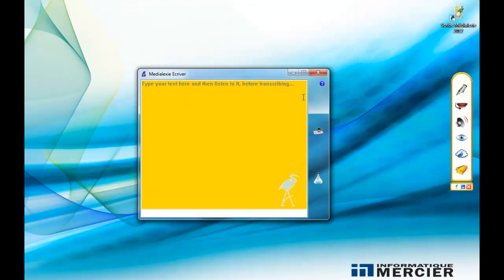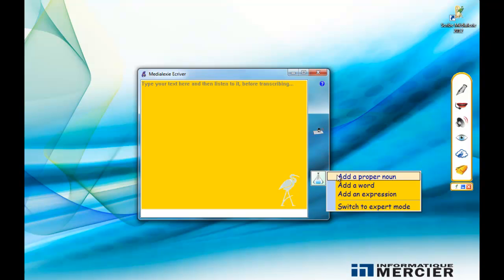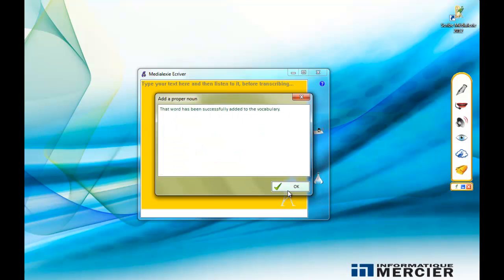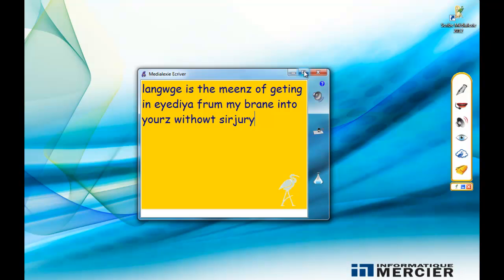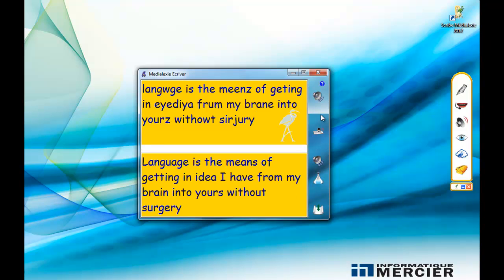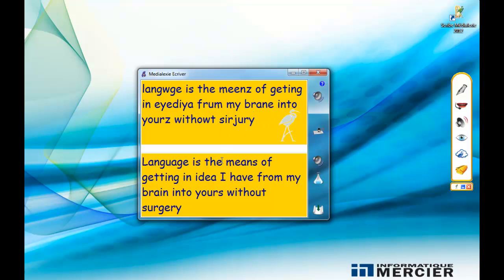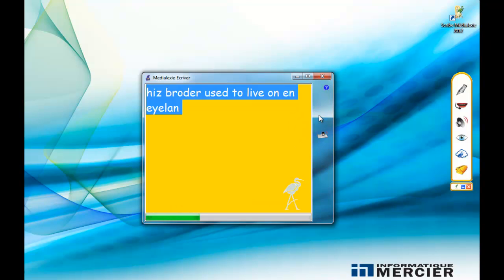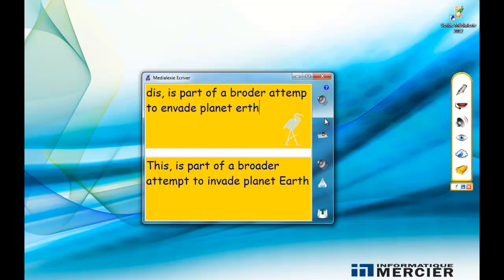Using the Ecriver